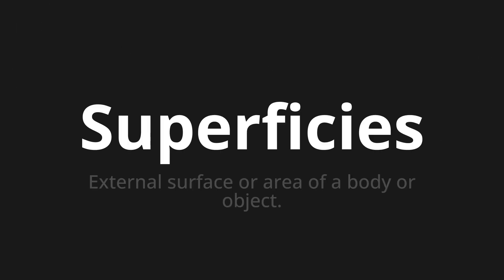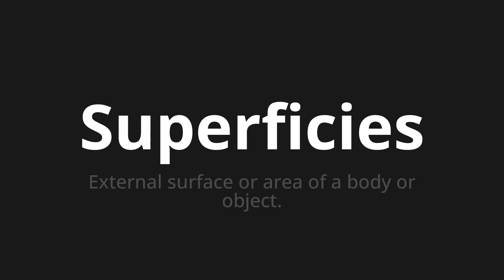How to pronounce Superficies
Master the Pronunciation of 'Superficies which means surfaces' - which means : Surface external area of ​​A Body or Object. 📝 with @PronunciationSpanish 🎓🗣️ - [Your Guide to Spanish]

Learn to pronounce 'Superficies' perfectly in Spanish with our easy and engaging tutorial by @PronunciationSpanish! 📖📽️ In this comprehensive video, we provide you with native speaker examples 🗣️👂 and phonetic breakdowns 🎵 to ensure you get the pronunciation just right.

How to say Surfaces in Spanish